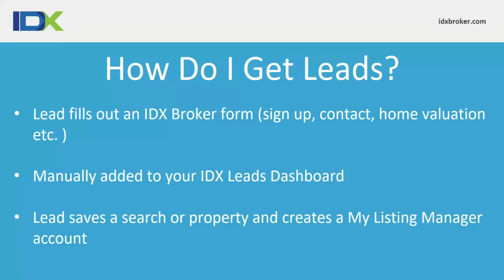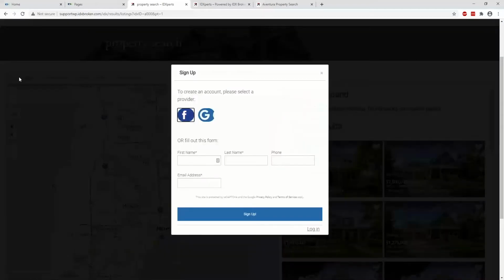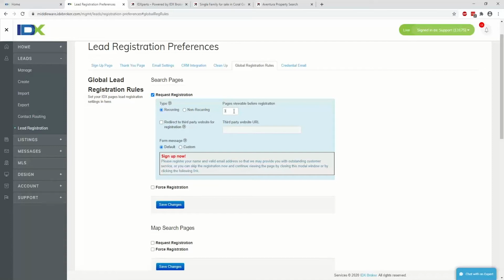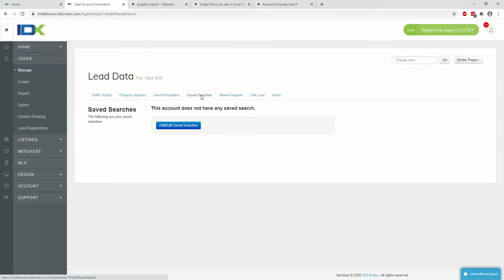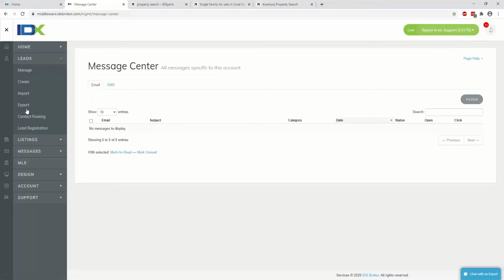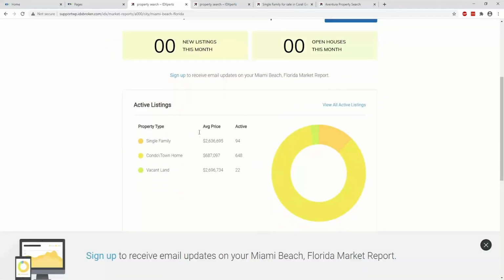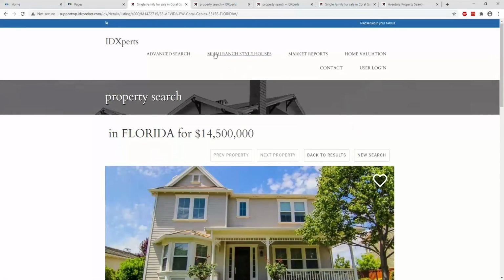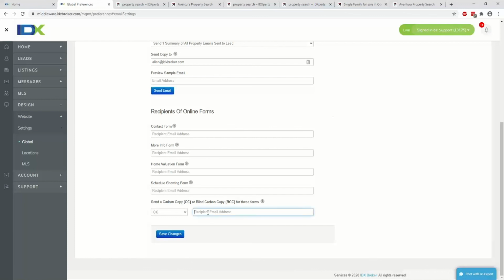Optimize Your Lead Capture Tools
In this webinar, Support expert Matt walks you through our favorite lead capture features before diving into best practices and more advanced techniques. He shows you how to customize your lead registration rules and tools to find the strategy that best suits you. He also goes over the best features for lead engagement and retention including our message center, Market Reports, Behavioral-Based automated emails, and more! Watch it now!